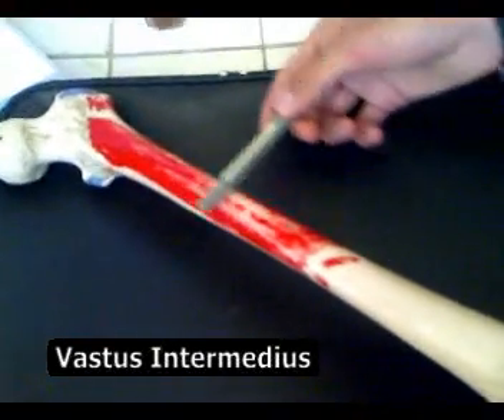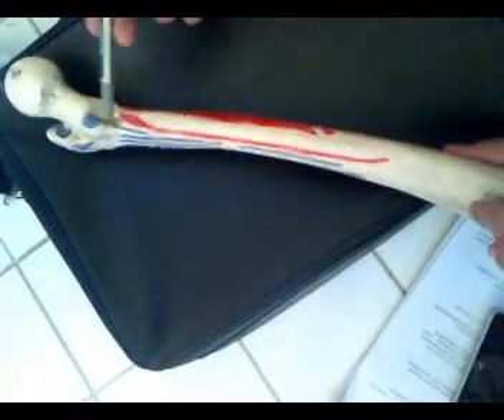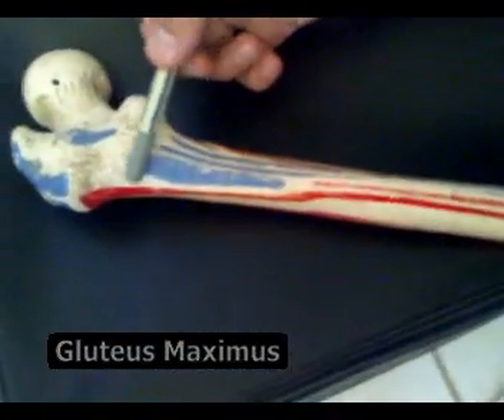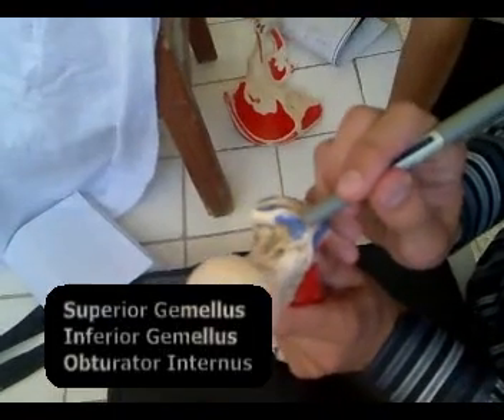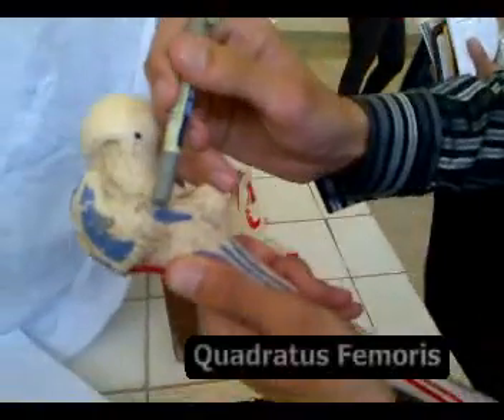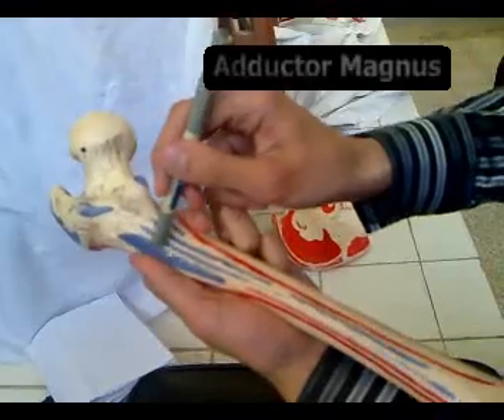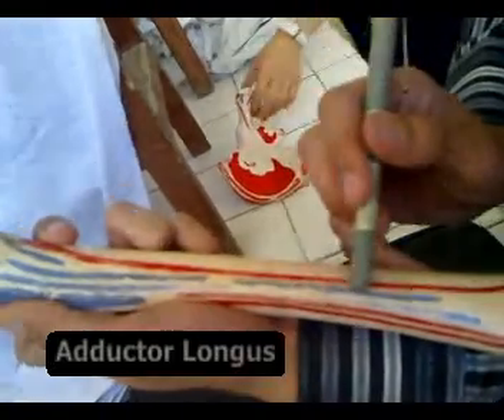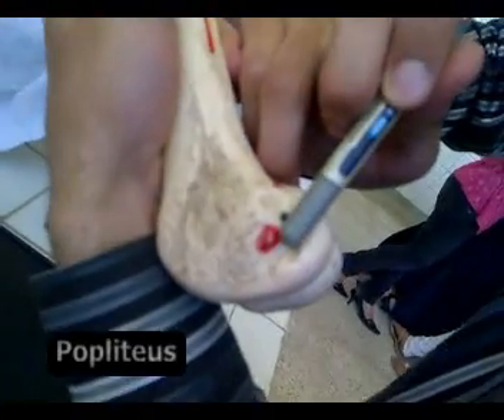Muscles of the Femur (Model)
This video covers the anatomy of the muscle attachments of the femur.

I recorded these videos in the time period from late 2008 through early 2010, when I was still a student in the 1st and 2nd stages of med school. The information presented herein is thus not guaranteed to be 100% accurate, and the videos should only be used as supplemental learning aids.

Special thanks to the colleagues who did the filming.